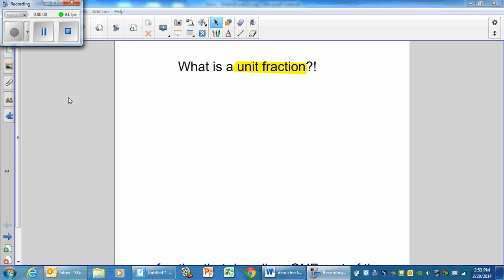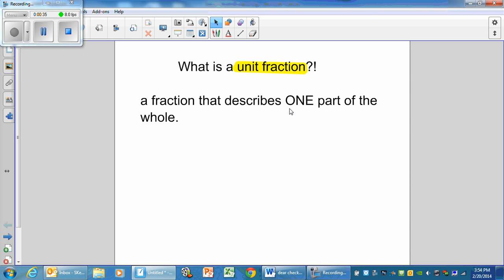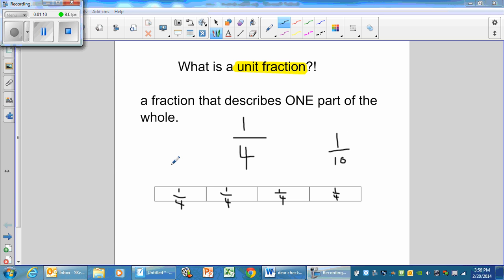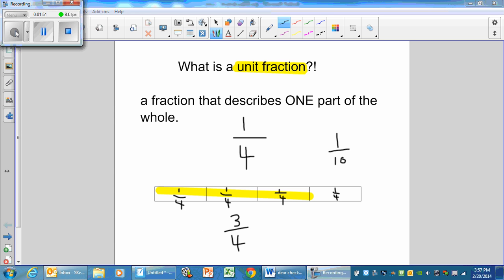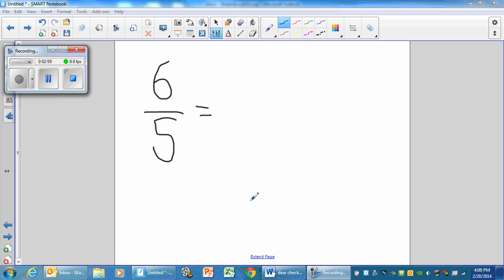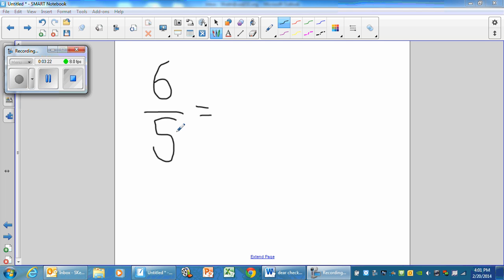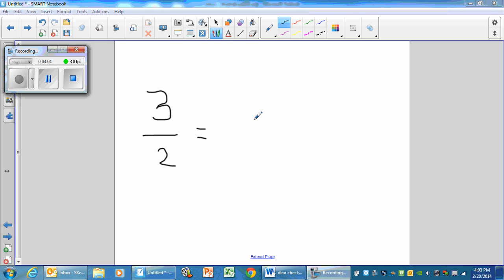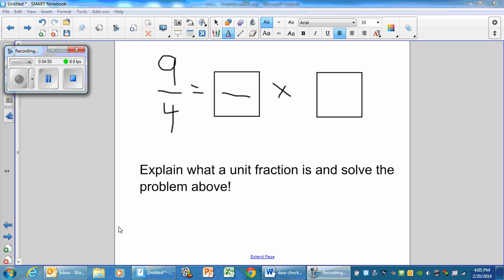Unit fractions 13 1